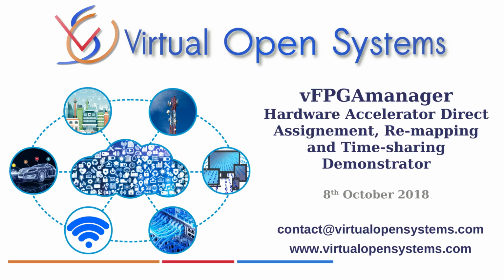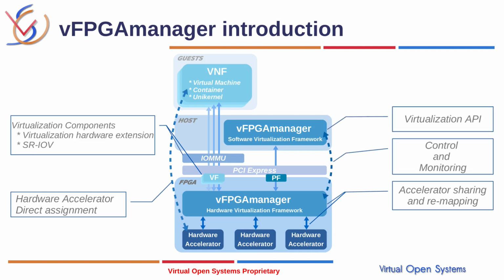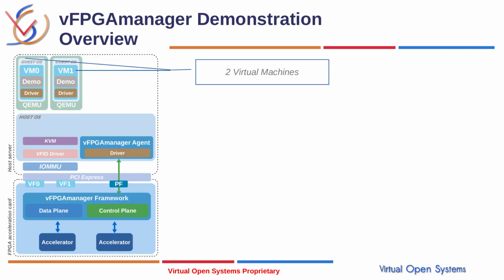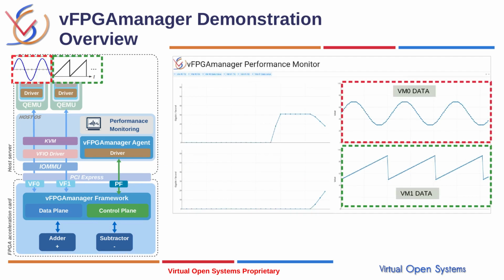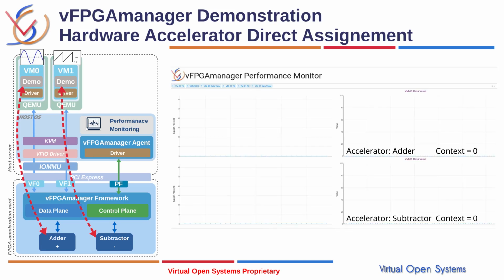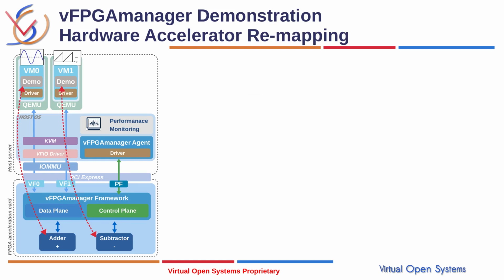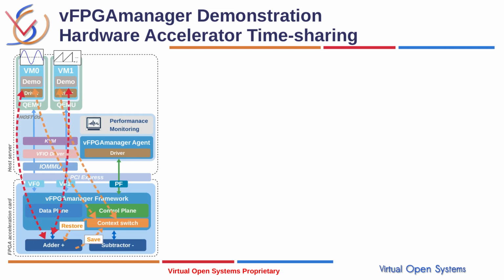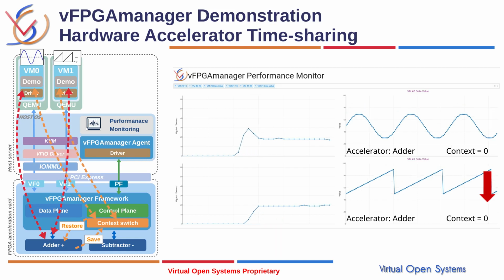vFPGAmanager - High performance FPGA Virtualization Framework for accelerators